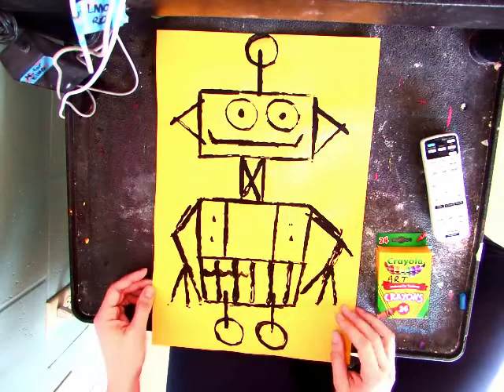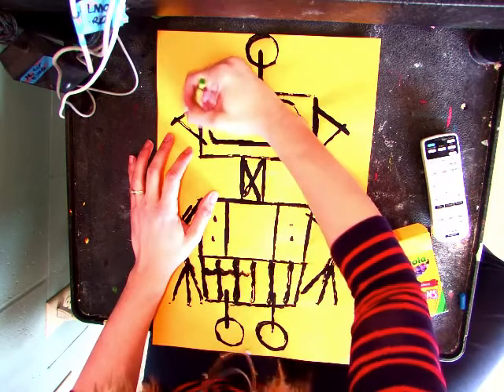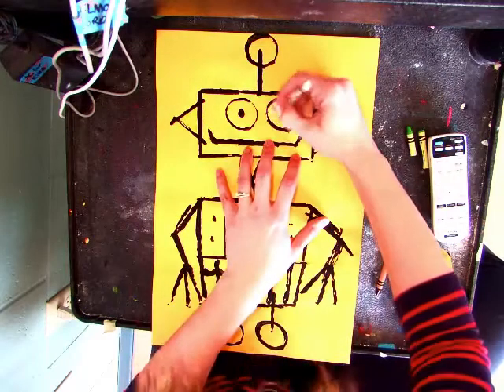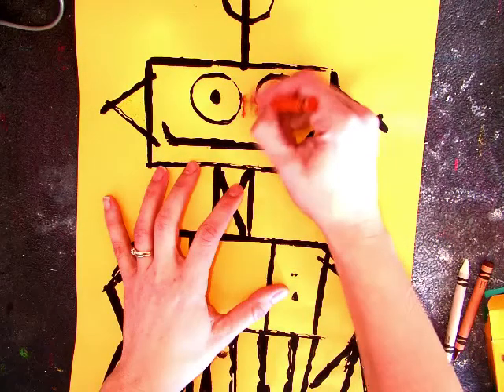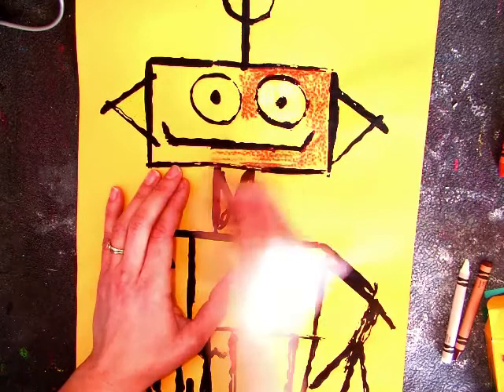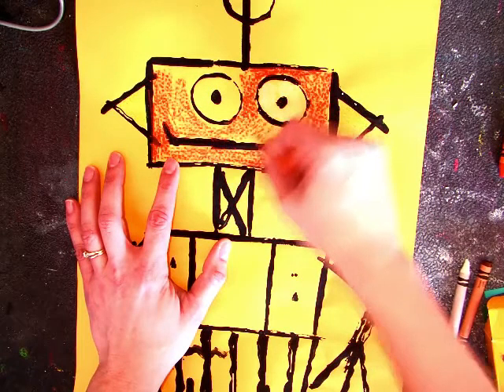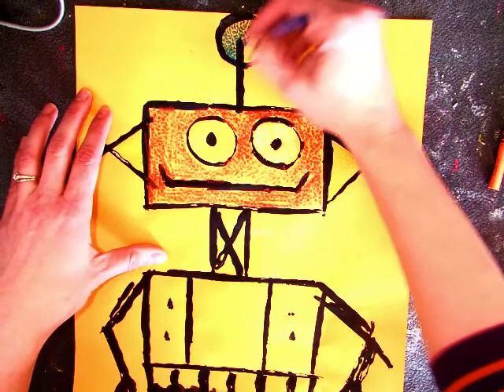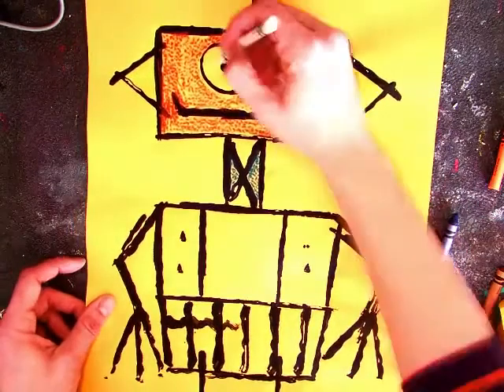kinder robots day 2